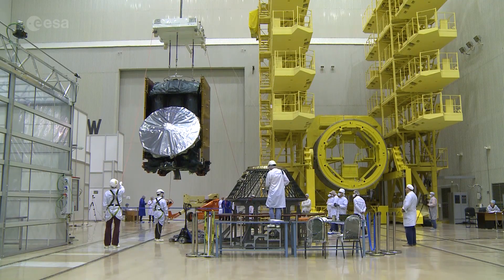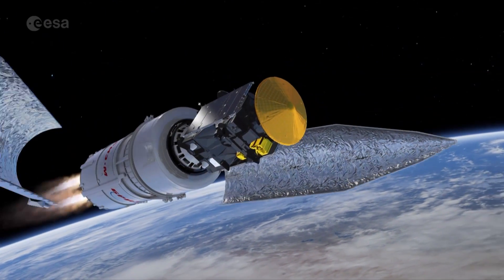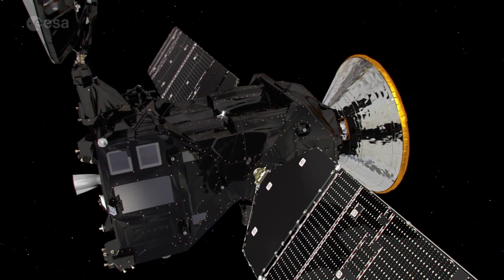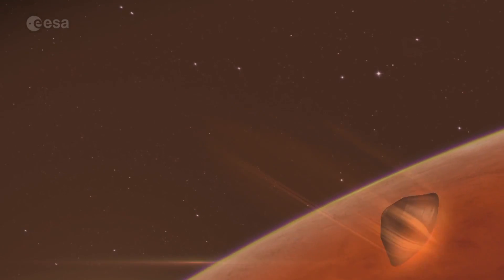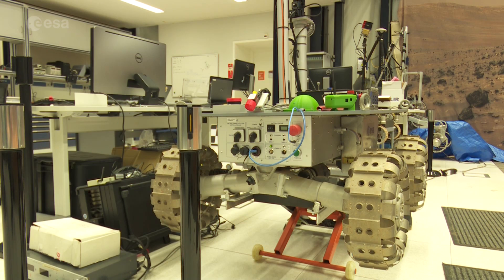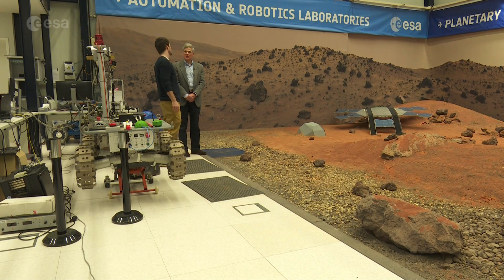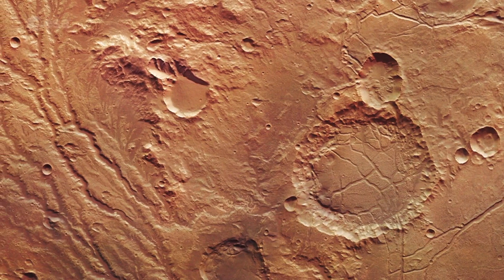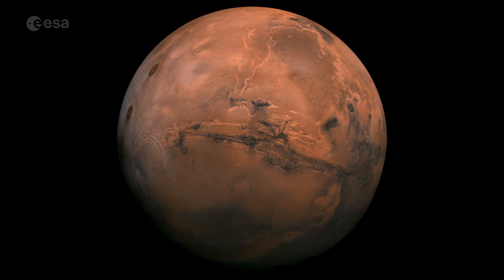ExoMars prepares for launch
The ExoMars 2016 spacecraft - consisting of the Trace Gas Orbiter (TGO) and the Schiaparelli entry, descent and landing demonstrator - is in Baikonur, Kazakhstan, preparing for its mid-March launch on a Russian Proton rocket.

This joint European and Russian mission will test key exploration technologies and search for evidence of methane and other rare gases in the martian atmosphere. These gases could result from geological processes or they could be signatures of current biological activity on the planet. Three days before reaching Mars in October, Schiaparelli will separate from the orbiter and coast towards the planet in hibernation mode to reduce power consumption.

This video covers the journey, the orbit of the Trace Gas Orbiter, the separation of the Schiaparelli lander and its 20 000 km/hour descent and eventual landing. It also contains filming at ESA’s European Space and Technology Centre (ESTEC) Mars Yard in the Netherlands.

Learning more about Mars’ water and environment will shed further light on this planet - while knowing the origin of its methane could finally answer the exciting question of whether there is life on Mars.